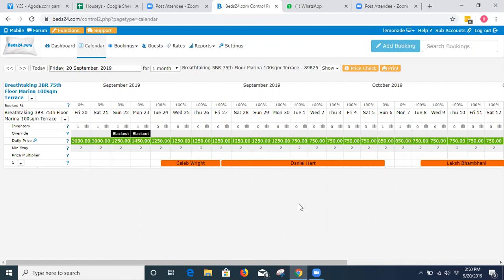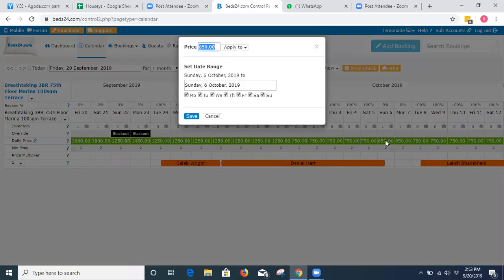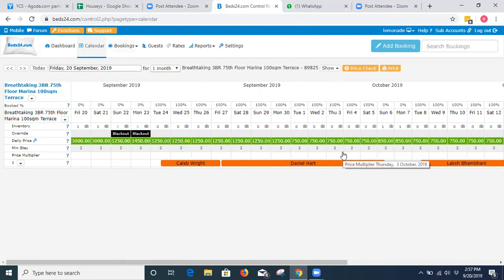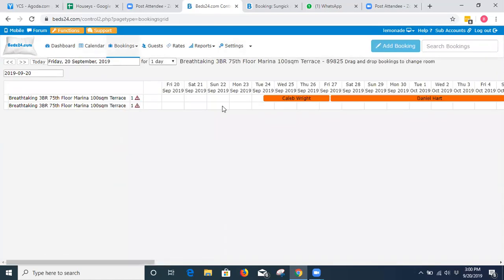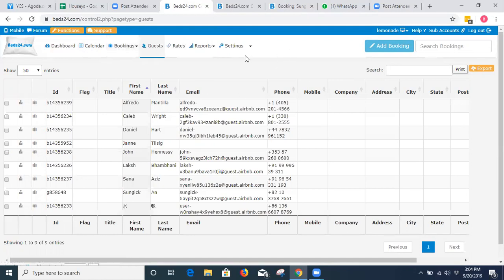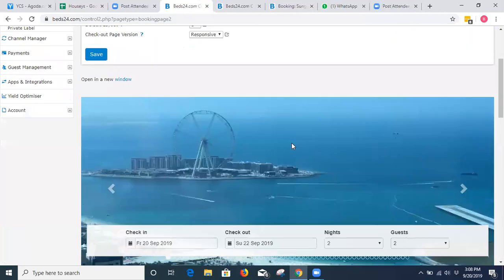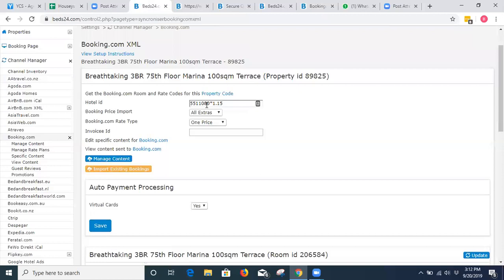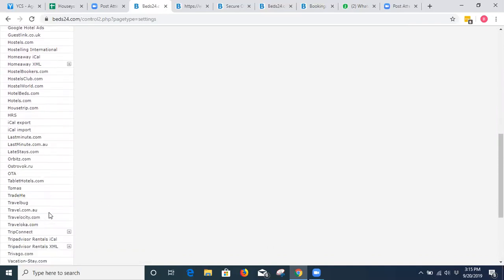zoom 0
Beds24 Traning